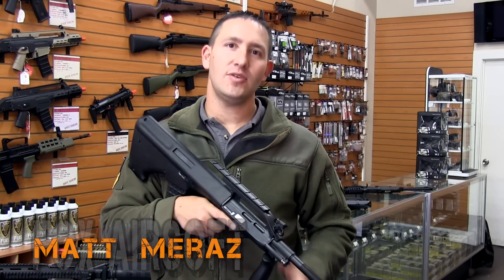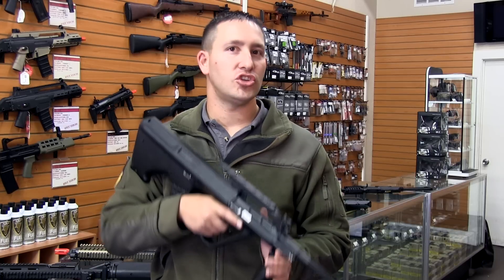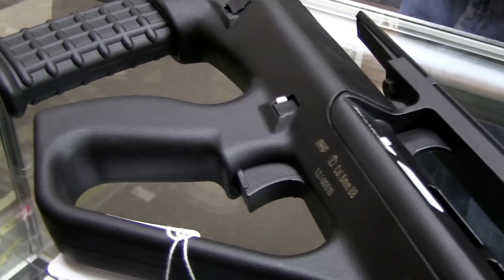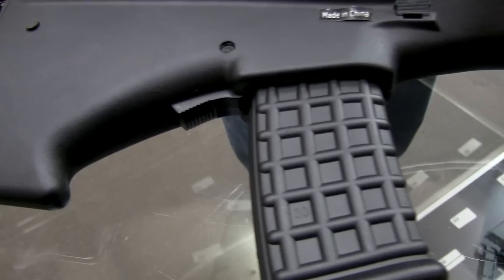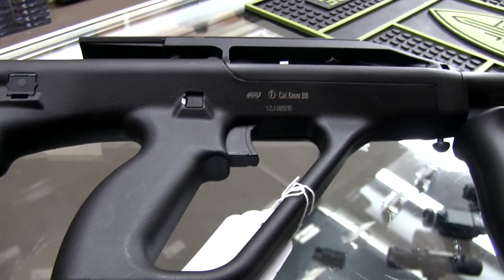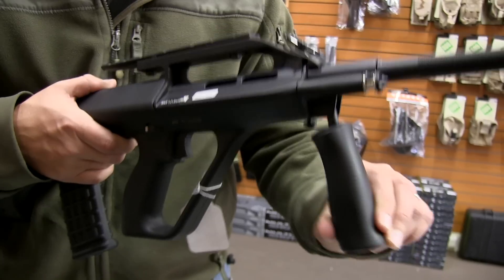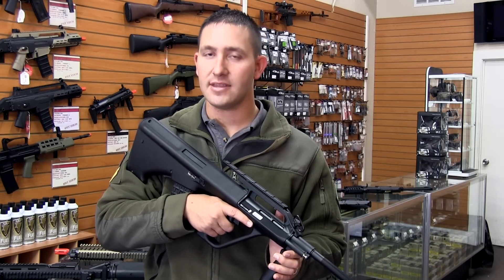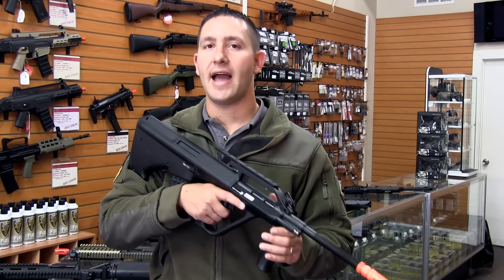ASG Steyr AUG A2 Airsoft Gun Review | Fox Airsoft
Product Overview: The Steyr Aug is a great choice for the player who wants more out of his gun that just a single application. It provides one of the longest internal barrel lengths with a pretty average external gun length.

Unique Features: The Aug is a Bullpup design which means that it is just a longer barrel where the BB (or bullet) are loaded behind the barrel so it travels the longest distance before finally leaving the barrel.

Product construction: This particular AUG is manufactured with a high quality plastic external body and a full metal set of internals from Action Sport Games.

Suggested uses and applications: The AUG makes for a great long range gun since it has one of the longer internal barrels on the market yet it is also in a shorter gun because of the Bullpup design. This makes for a great transition rifle between a full length rifle and a a CQB platform because it has the best of both worlds in a single gun.

Muzzle Velocity: The muzzle velocity of this particular AUG is right around 380 but can be modded and upgraded for optimal performance.

Rate of Fire: The rate of fire will always vary depending on the battery voltage that you use but this one shot at around 10 rounds per second with a 9.6 volt battery.

Like Fox?

Fox Airsoft
10244 S Progress Lane
Parker CO 80134